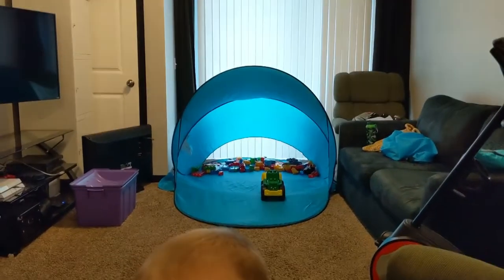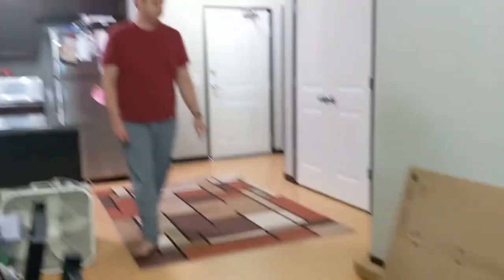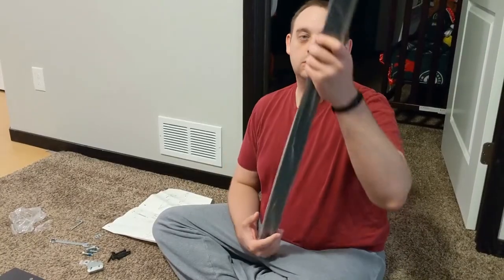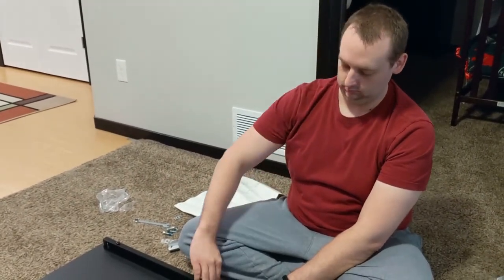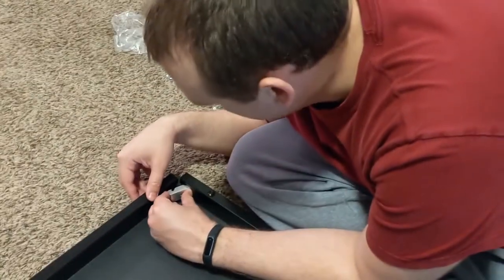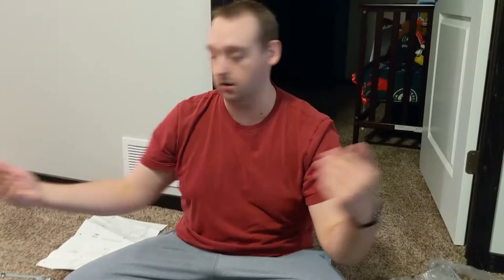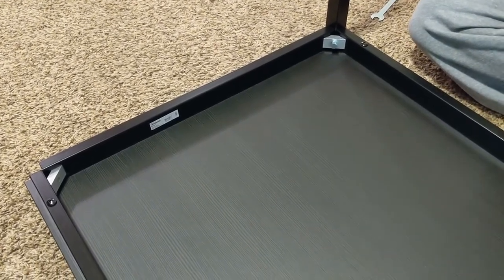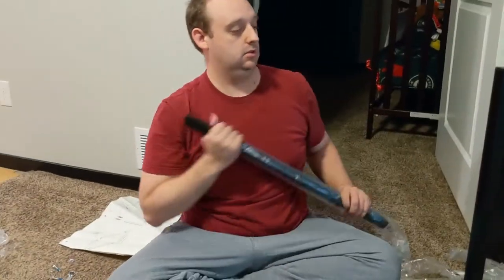IKEA Haul and Build During Pandemic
We do an IKEA run to get a new "desk" for Charles and end up buying a table that can work as a desk! We also ordered a chair off of Amazon that we'll put together in another video.